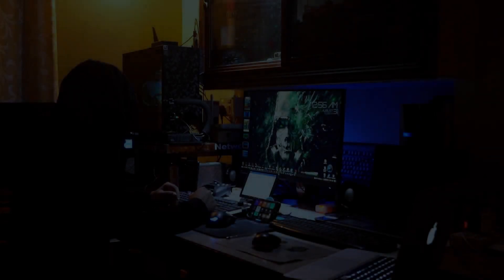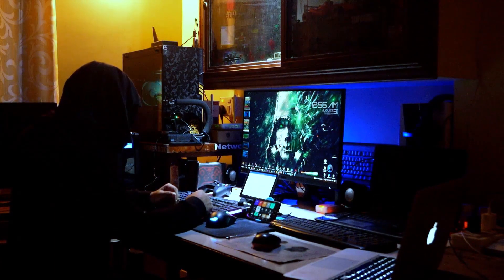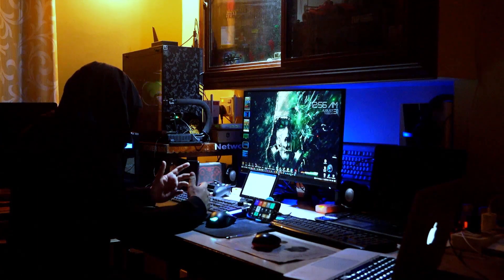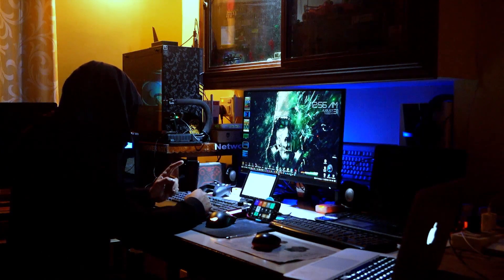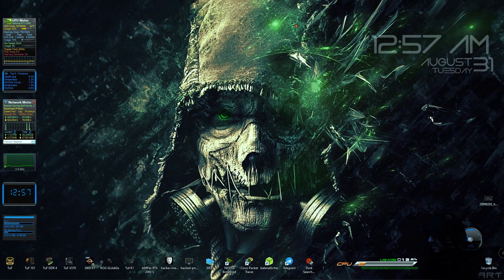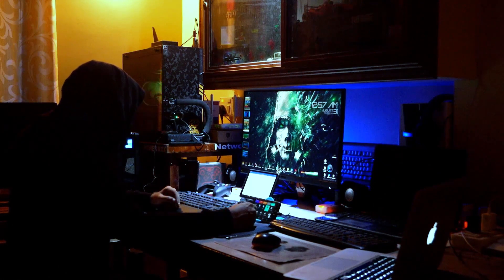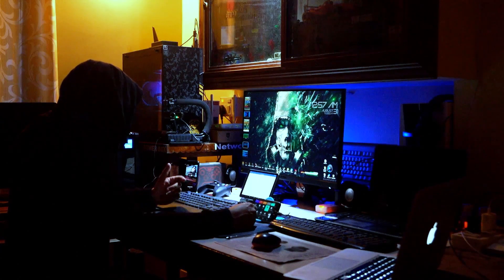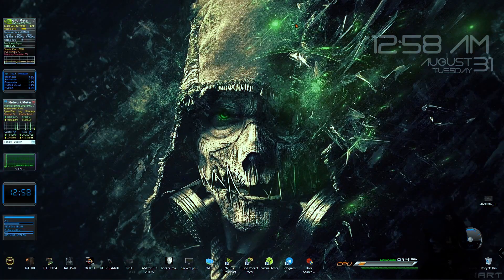COMPLETE ETHICAL HACKING COURSE ! LAUNCH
Learn Ethical Hacking + Penetration Testing! Use real techniques by black hat hackers then learn to defend against them!

COURSE OVERVIEW⏬
Introduction to Ethical Hacking
Foot-printing and Reconnaissance
Scanning Networks
Enumeration
Vulnerability Analysis
System Hacking
Malware Threats
Sniffing
Social Engineering
Denial-of-Service
Session Hijacking
Evading IDS, Firewalls, and Honeypots
Hacking Web Servers
Hacking Web Applications
SQL Injection
Hacking Wireless Networks
Hacking Mobile Platforms
IoT and OT Hacking
Cloud Computing
Cryptography